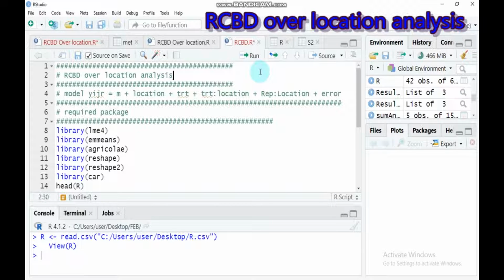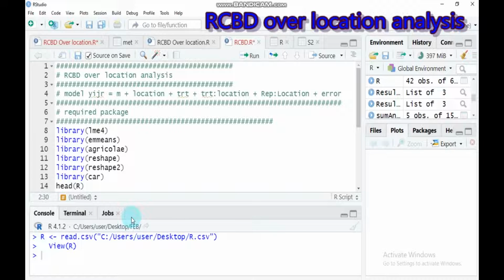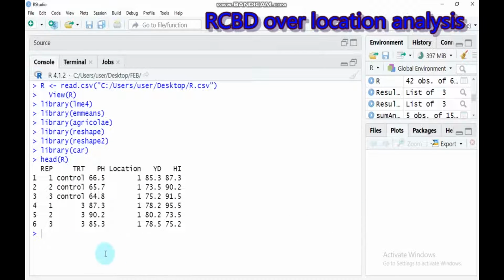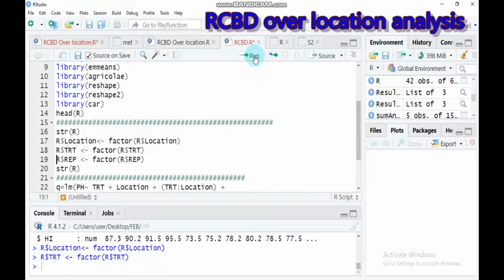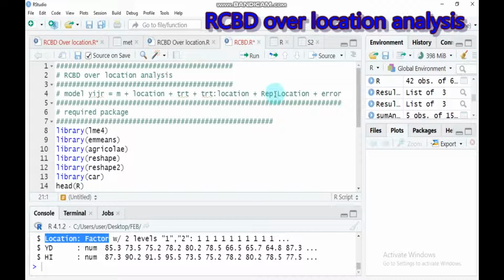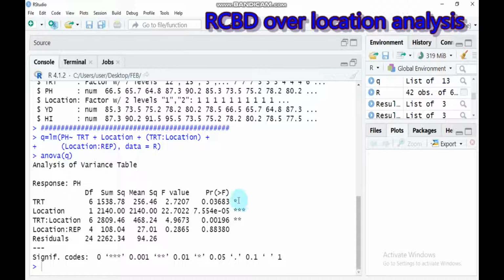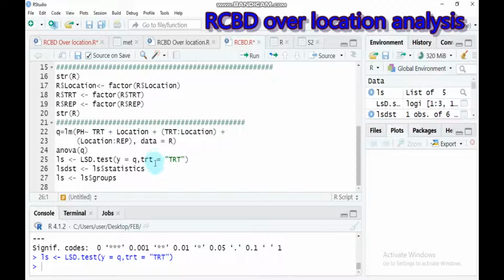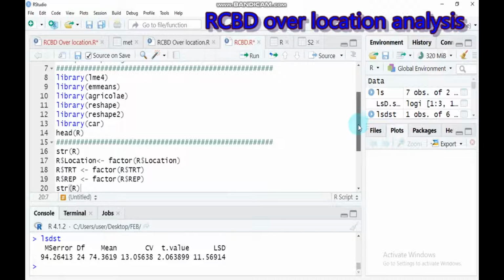Randomized Complete Block Designs (RCBD) over location analysis using R software